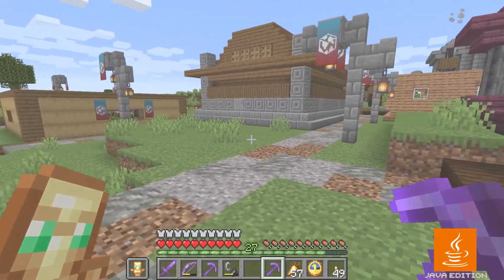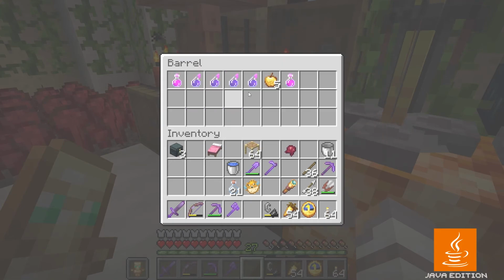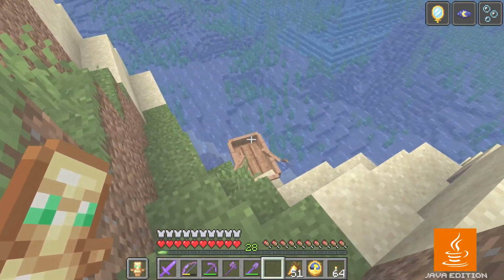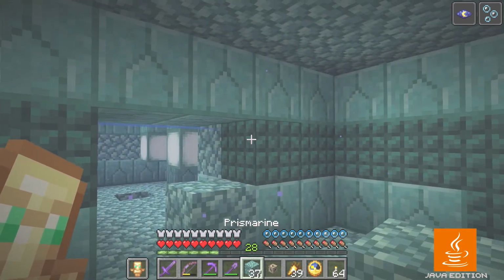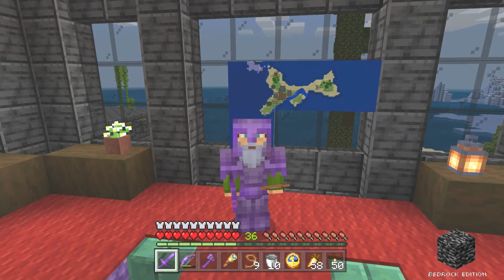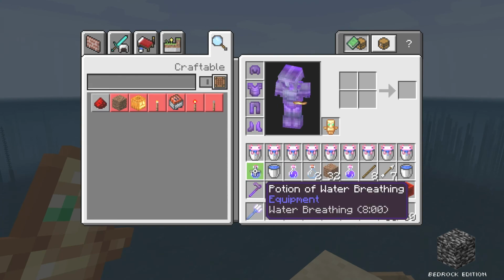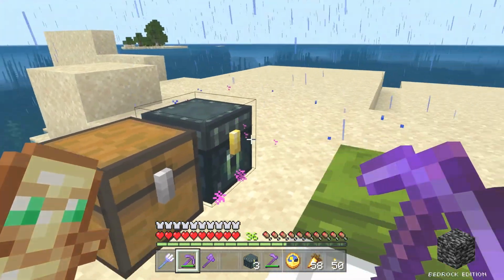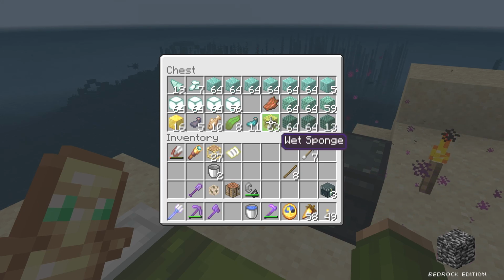Raiding an Ocean Monument with Axolotls Minecraft Bedrock vs Java pt20